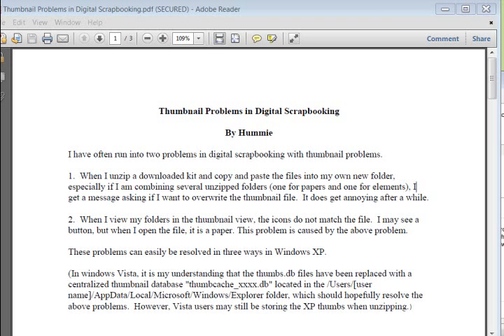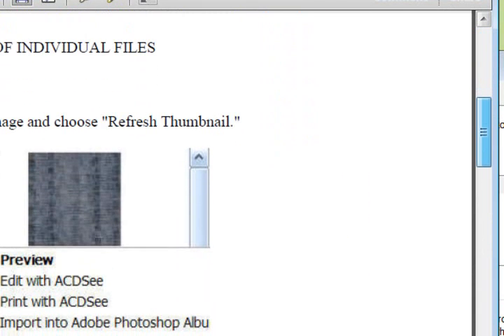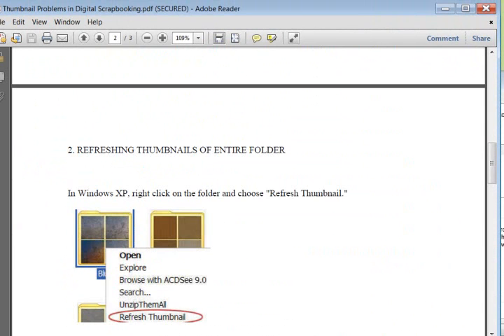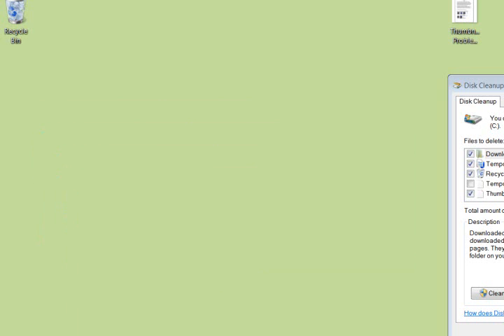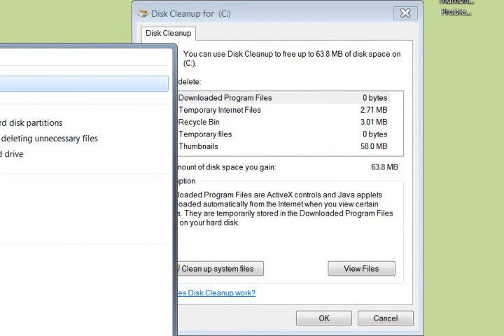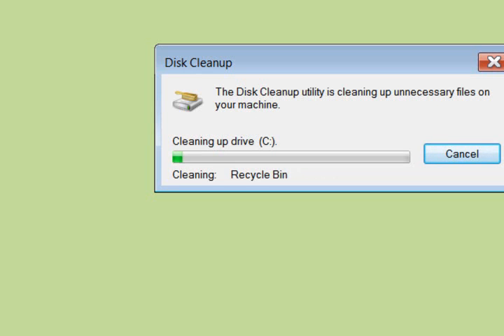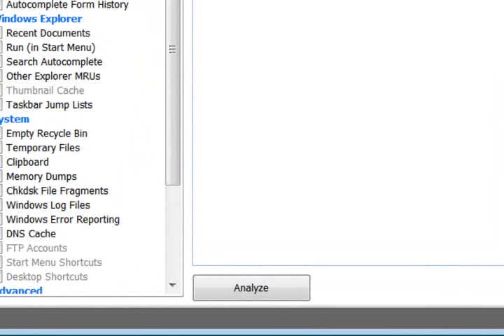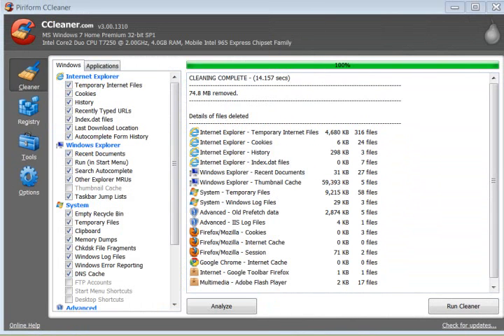Windows Thumbnail Problems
This video will share how to fix thumbnail problems on Windows computers.